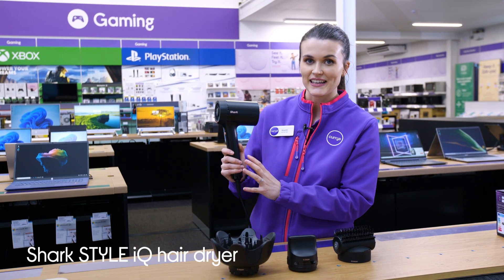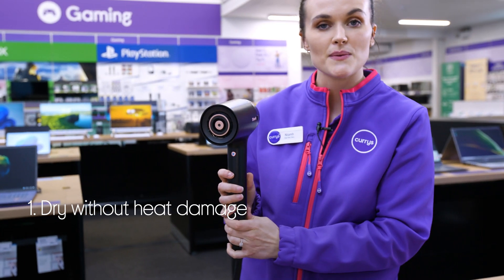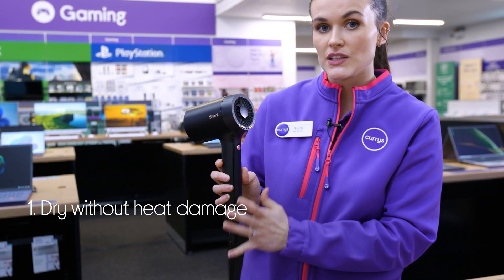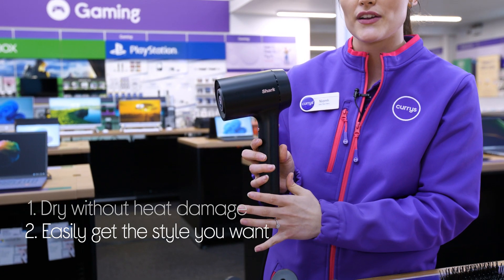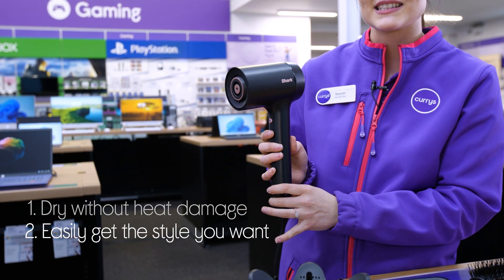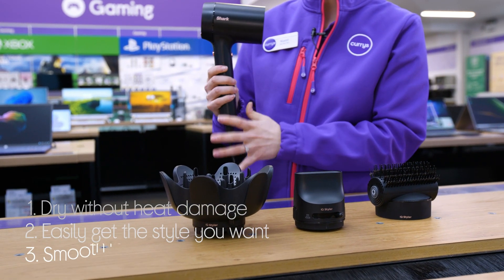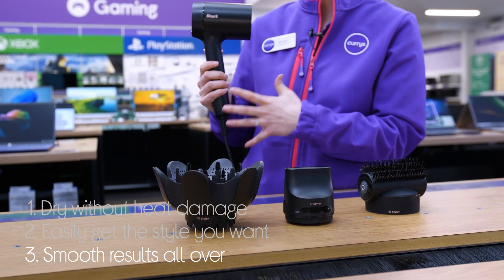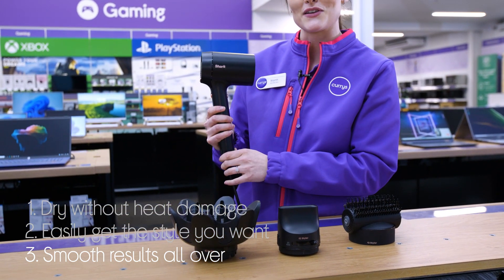Shark STYLE iQ HD120UK Hair Dryer - Black & Rose Gold - Quick Look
SHOP the Shark STYLE iQ HD120UK Hair Dryer - Black & Rose Gold

Learn more about the Shark STYLE iQ HD120UK Hair Dryer - Black & Rose Gold.